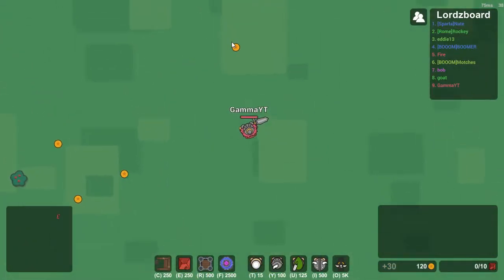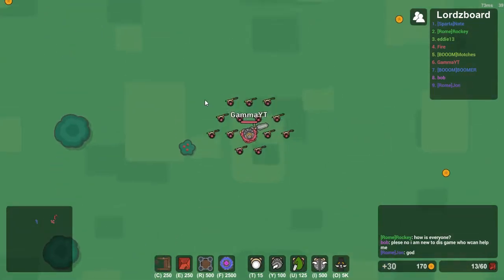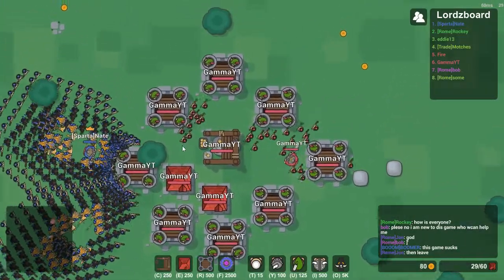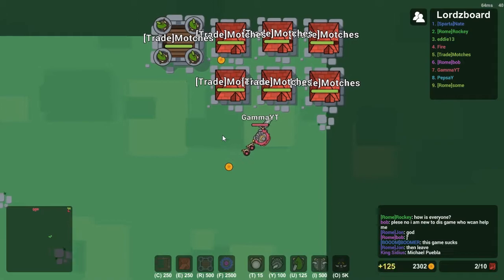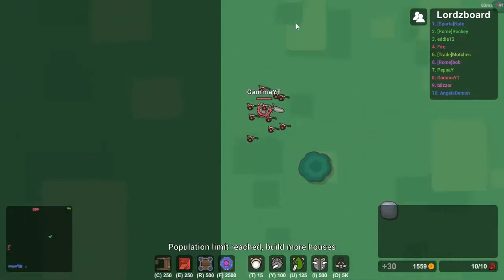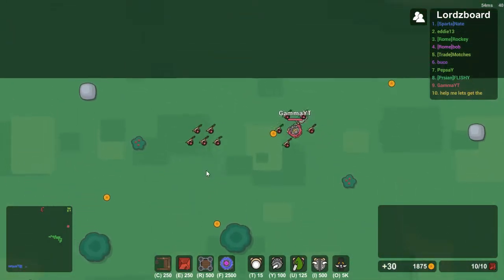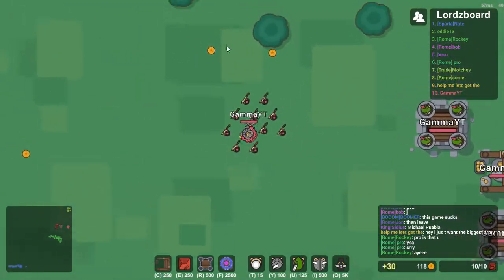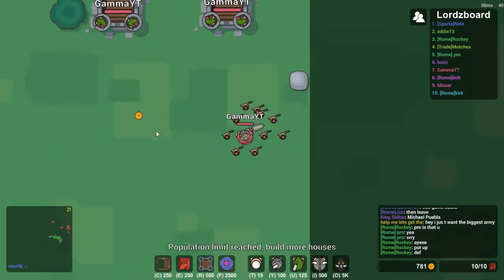The GOLD MINE and MAGE TOWER! - Lordz.io gameplay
The NEW Gold Mine and Mage tower are out and have made an already outstanding survival game better.